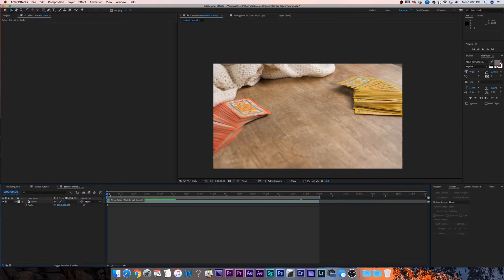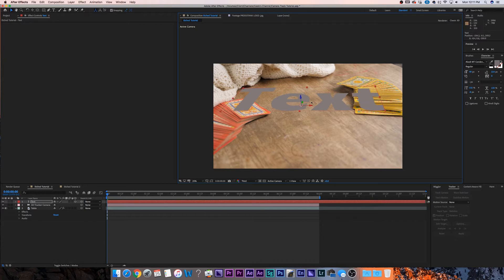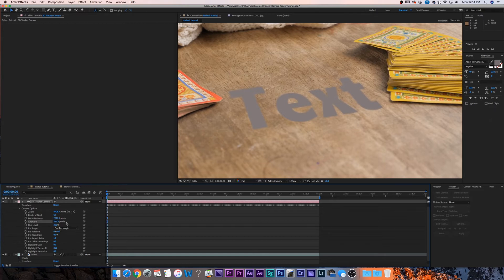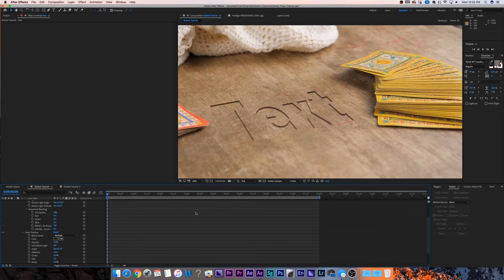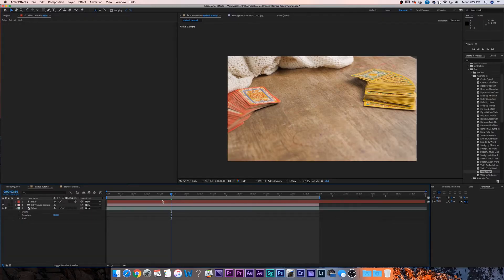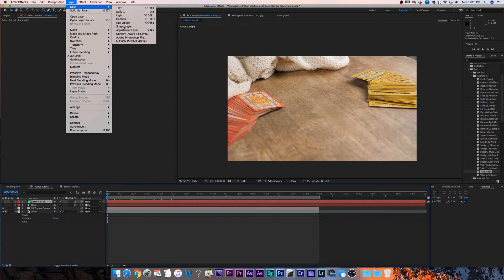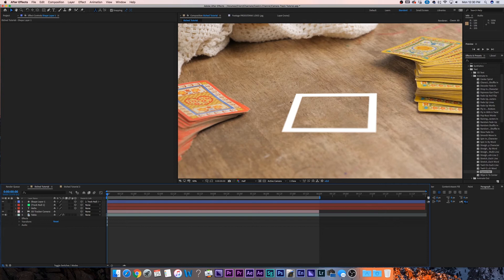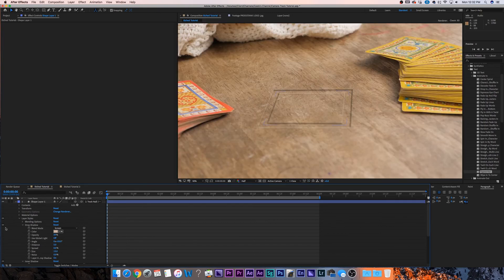Tutorial: 3D Track and Carve Text on Surfaces in After Effects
Using the Track Camera function and some cleverly-added layer styles, make any shape, text or image appear carved into surfaces!